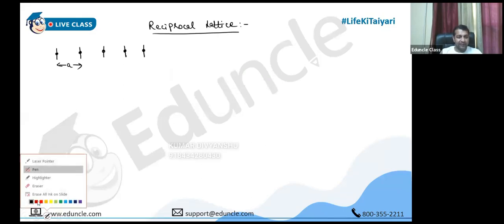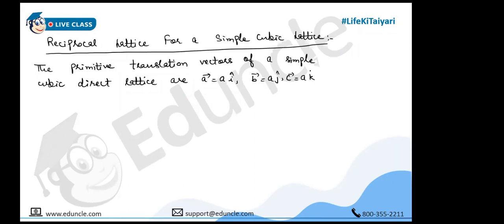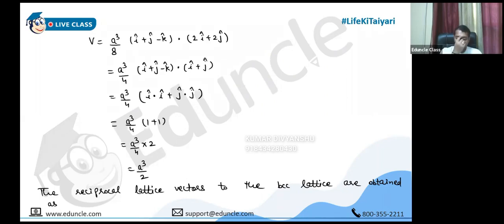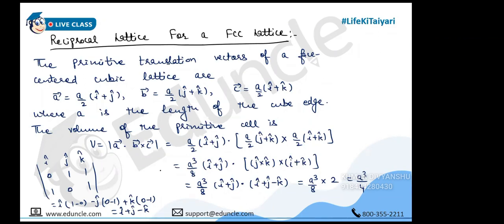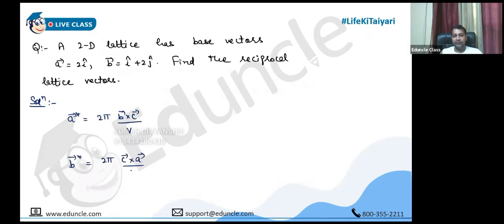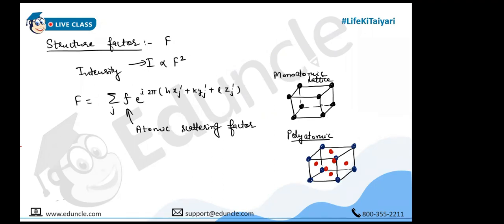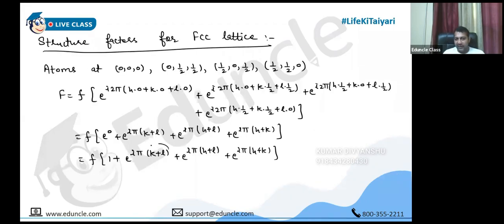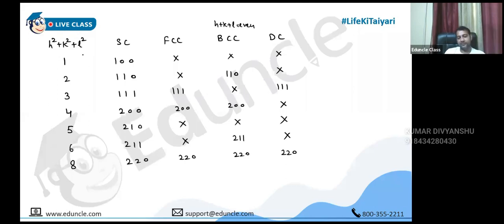SOLID STATE 6